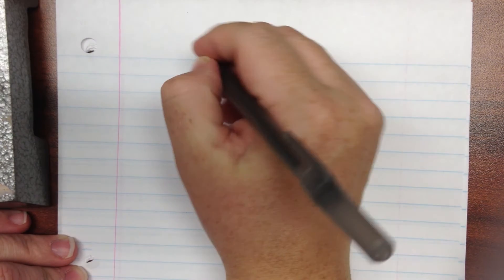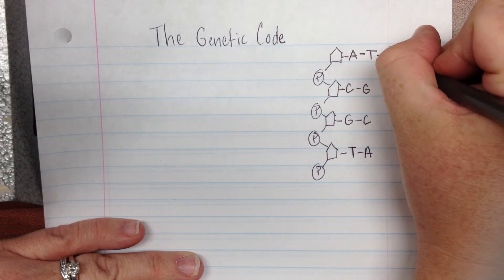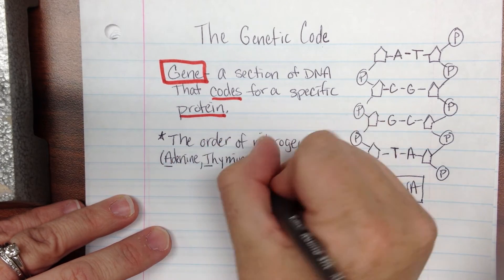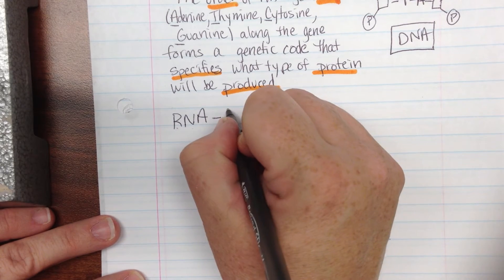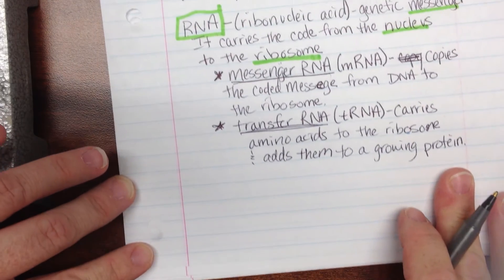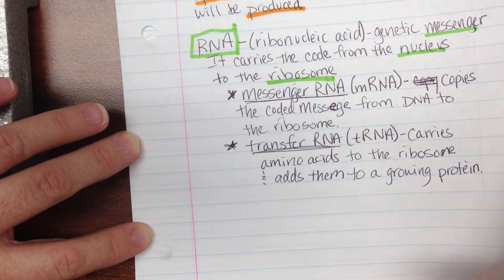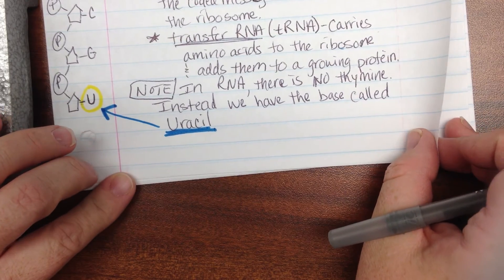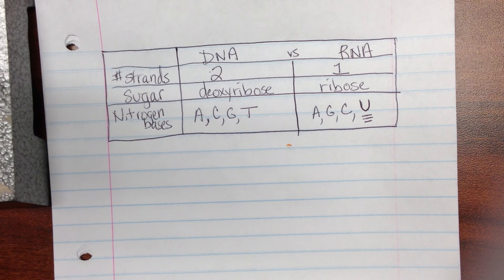Notes - The Genetic Code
This video provides an introduction to some of the vocabulary terms you will need to know in order to understand the unit over Protein Synthesis.